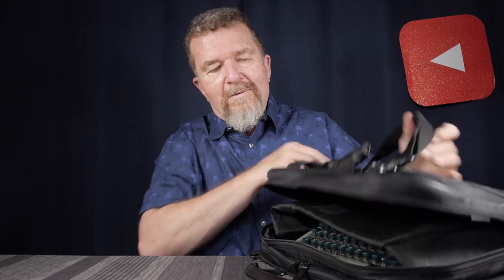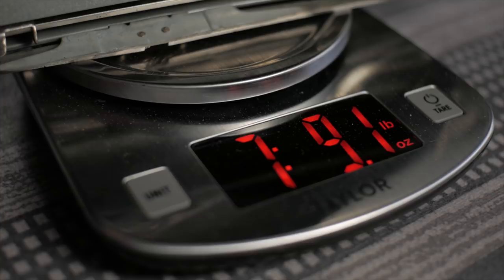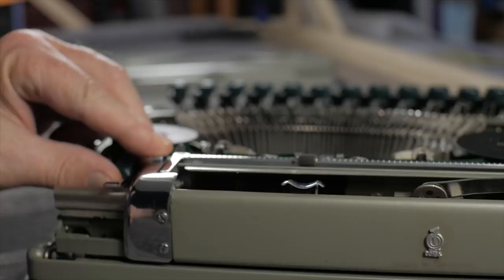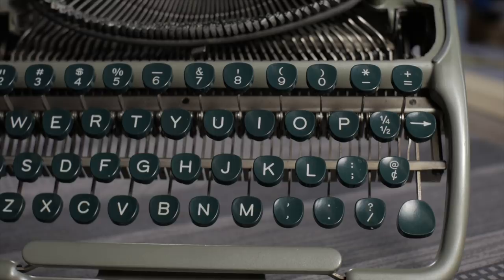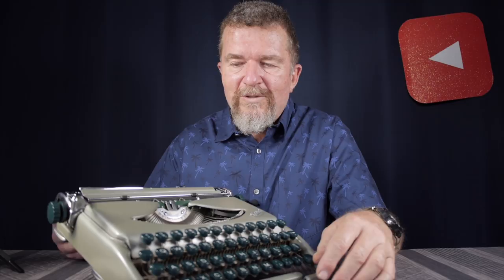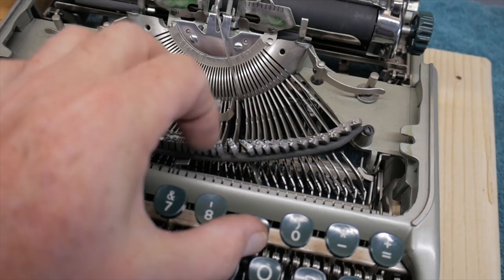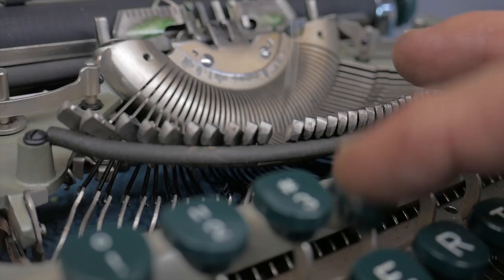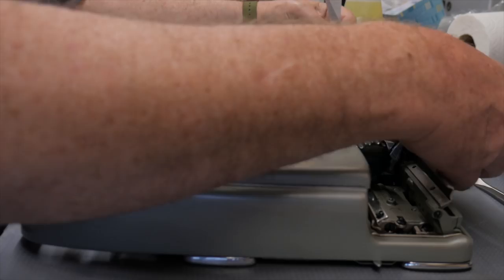Typewriter Video Series - Episode 177: Groma Kolibri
Joe reviews and services the legendary Groma Kolibri ultra-portable.